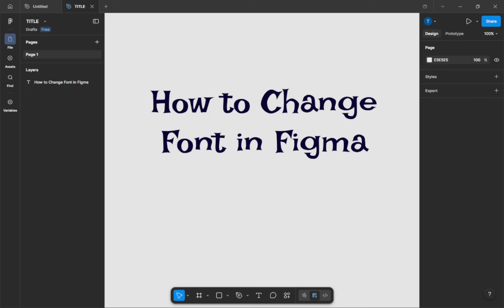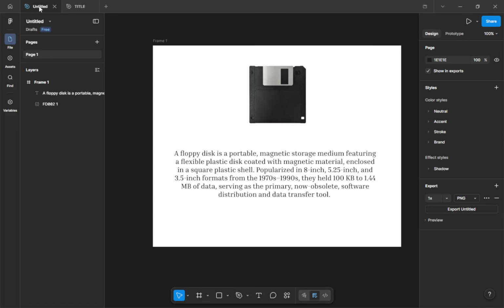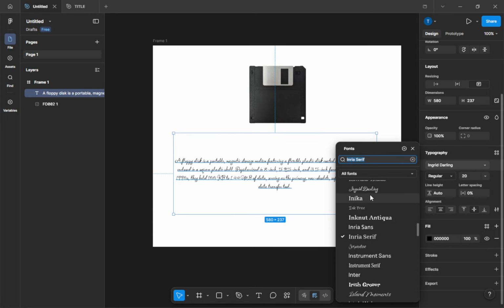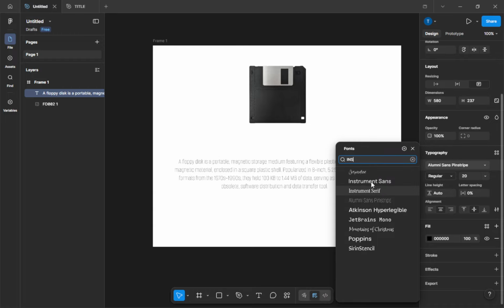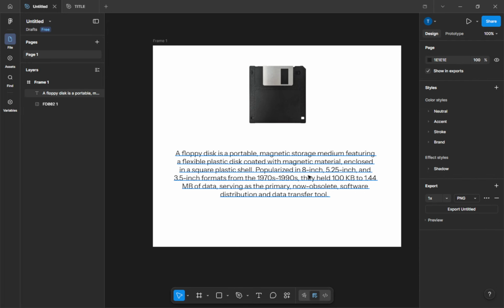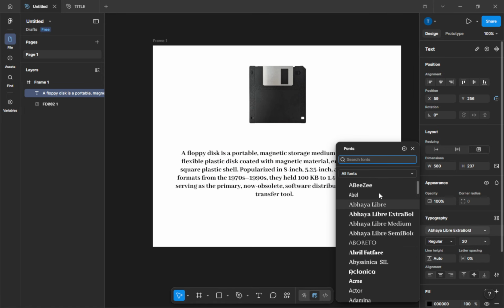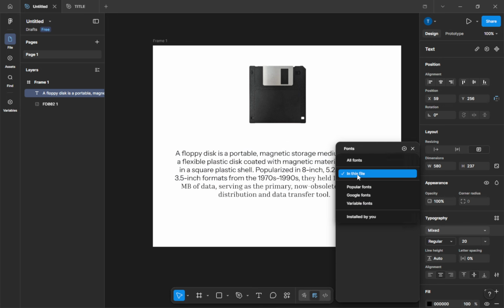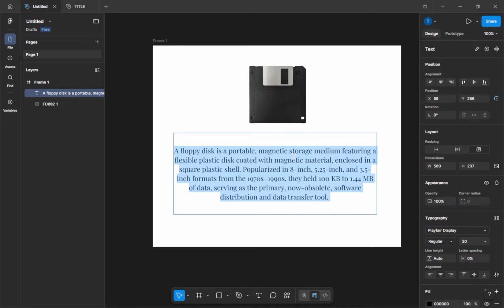How to Change Font in Figma [2026 Full Guide]